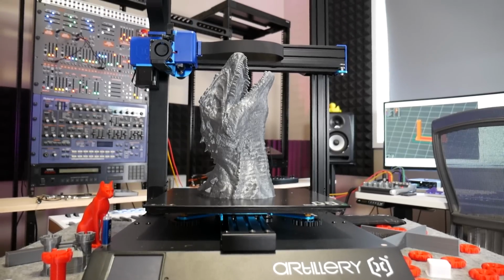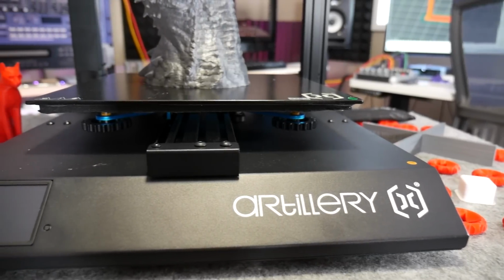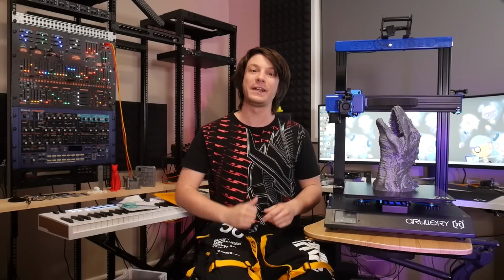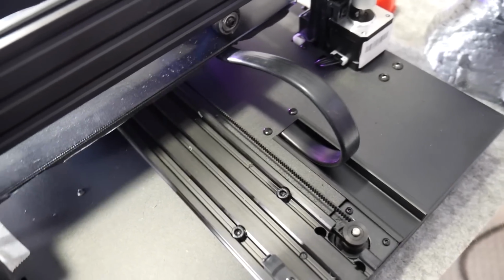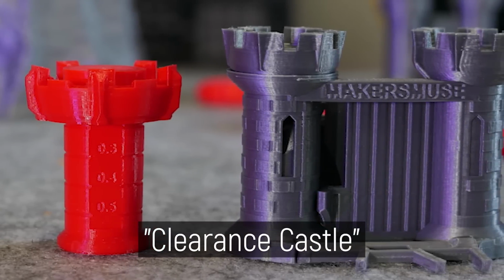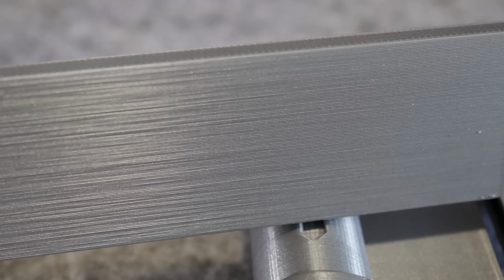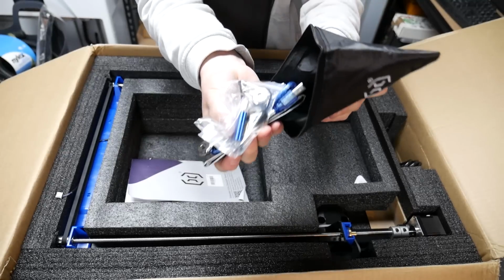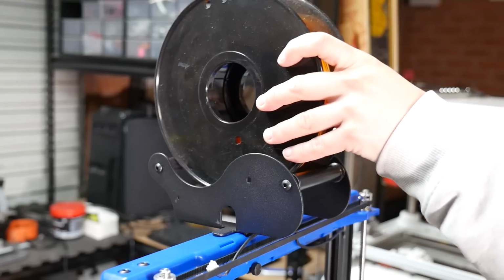The Artillery Sidewinder X2 is not a Magic Missile (but it's pretty FAST).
The long awaited successor to the X1 is here! The SW-X2 is a large format i3 style 3D Printer with some awesome features, but has Artillery been able to shake the reliability concerns?

For a good PS profile use "SIDEWINDER X1 BL-TOUCH" in the wizard.

Purchase Links:

3D Printing Essentials